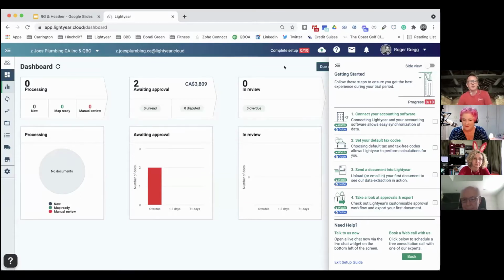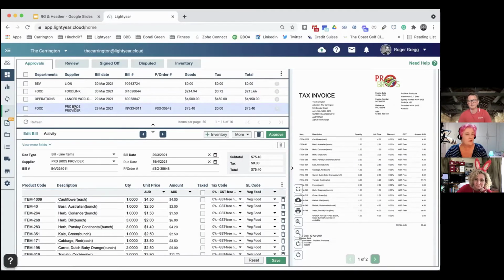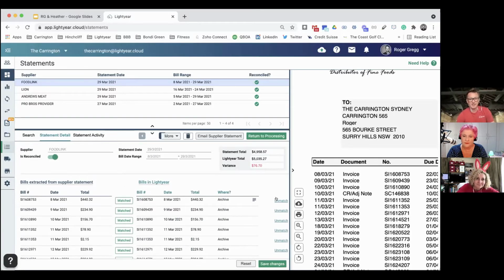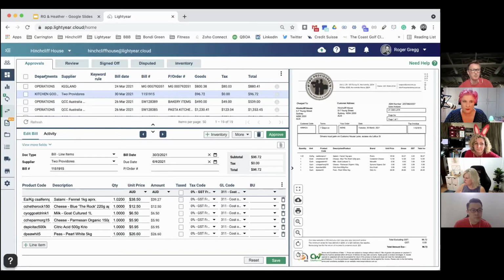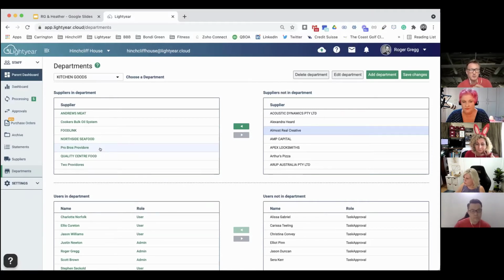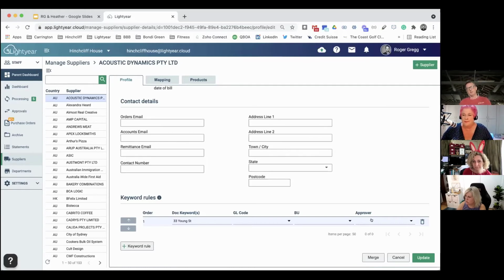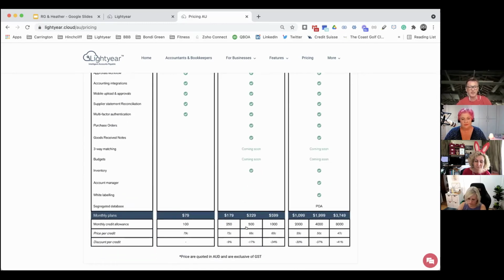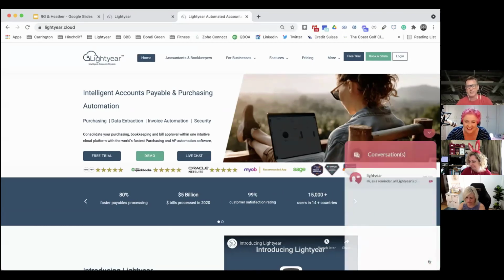Intro to LightYear Procurement, data-extraction & AP approvals all in one truly paperless solution.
Lunch N Learn with Accounting Apps
Host Heather Smith
LightYear Founder Roger Gregg

Procurement, data-extraction & AP approvals all in one truly paperless solution. Lightyear - if you start with paper, you end up with rubbish.

Specialising in
Construction
Hospitality
Retail
Aged Care
Early Learning

Extracts granular detail
Auto Reconciles statements
Approval workflow